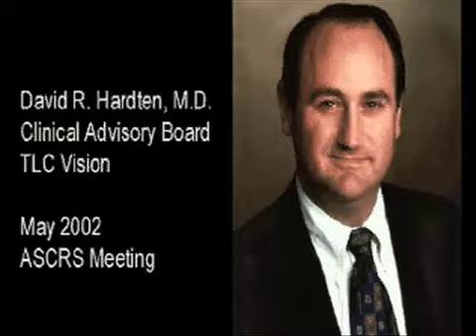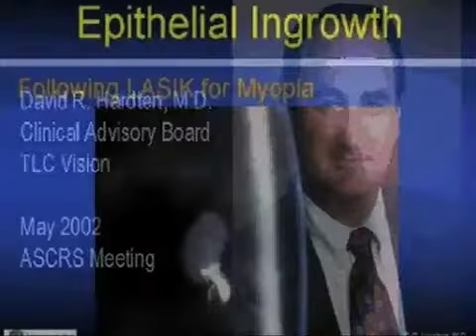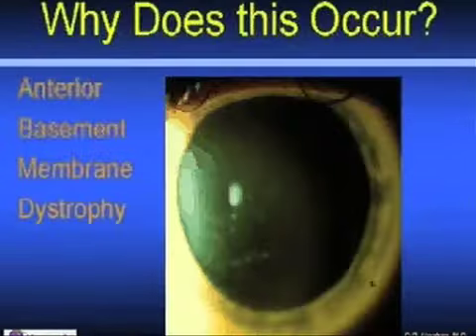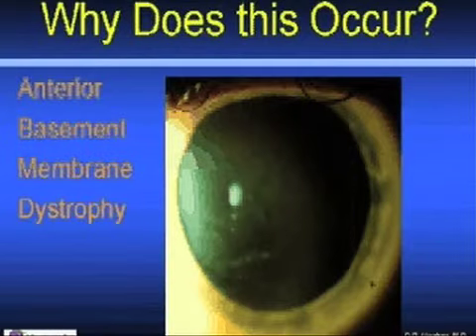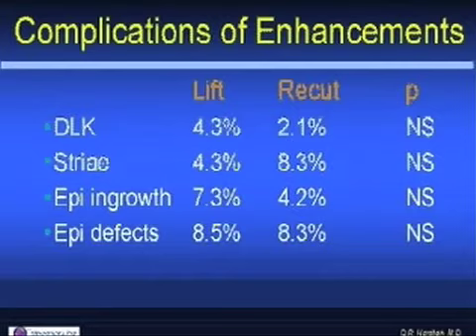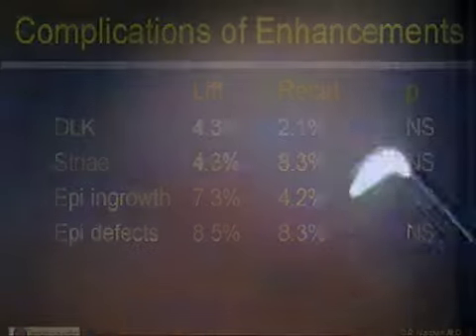DAVID D HARDTEN_Hardten Double Ended LASIK Flap Lifter & Spatula Video_0816164MOV